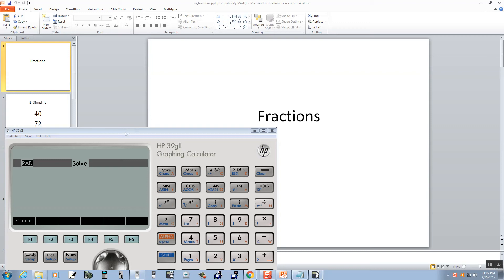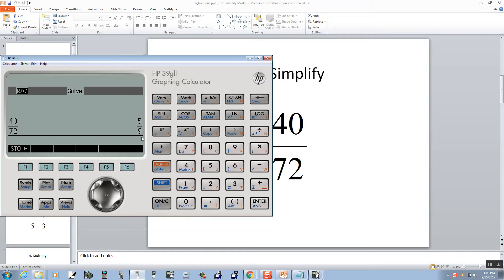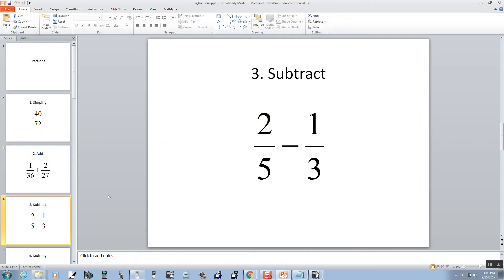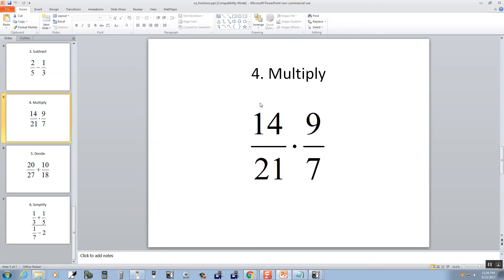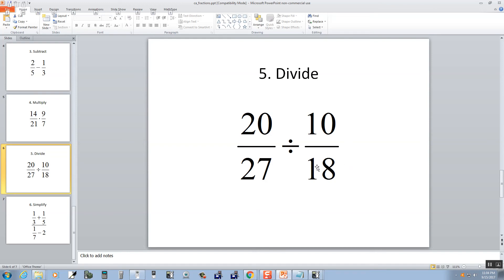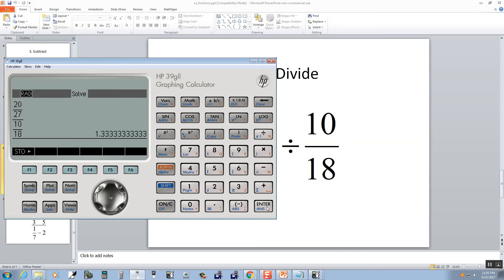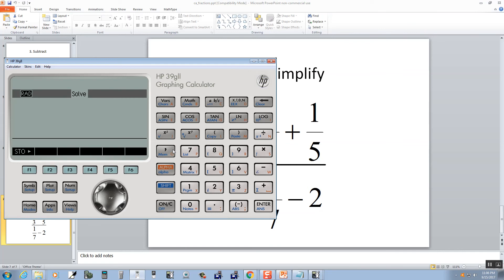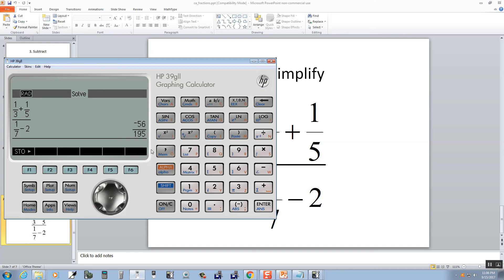Technology in College Algebra - Fractions - HP 39gII